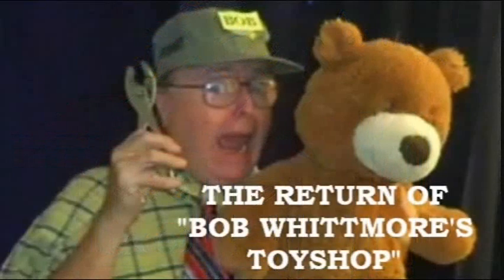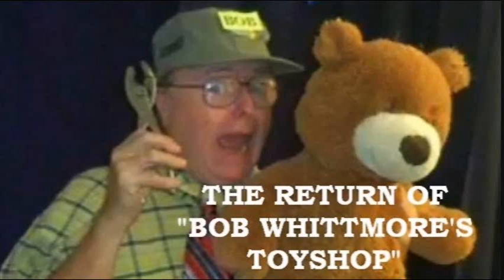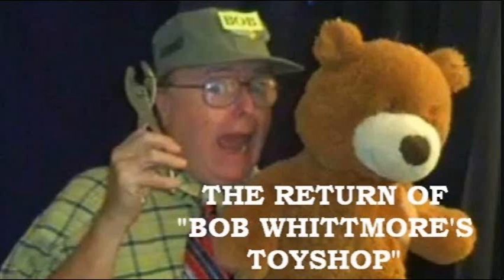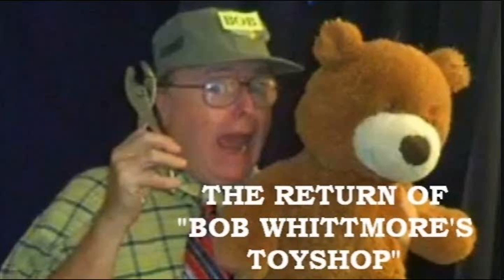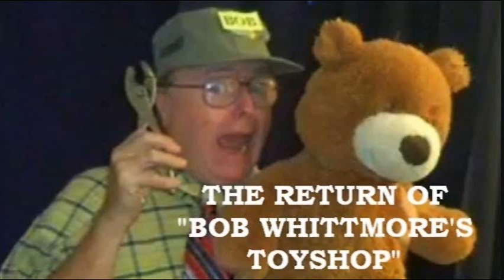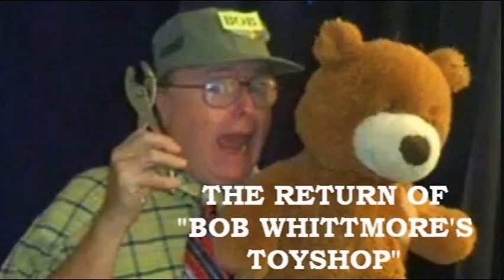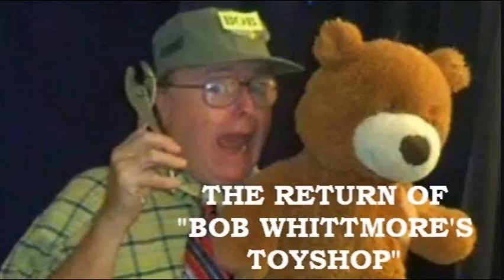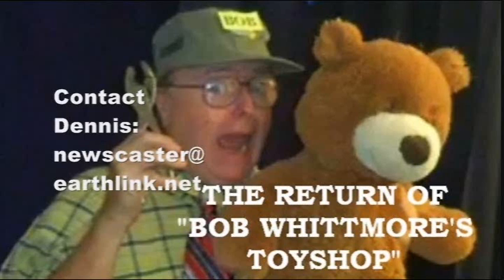BOB WHITTMORE'S 2022 TOYSHOP --- Episode 19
Master toymaker BOB WHITTMORE broadcasts from his toy shop on the edge of S. North Pole in another of his week-day reports ... being heard through Christmas Eve. Bob decides to make some ties as Christmas gifts.